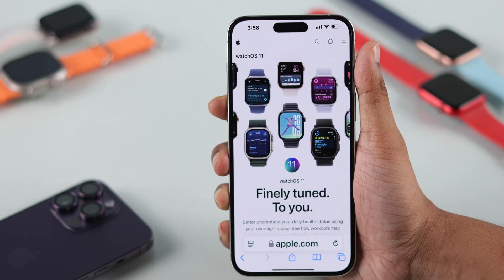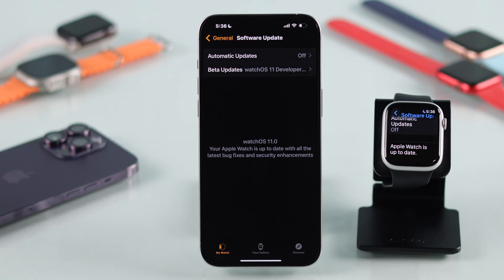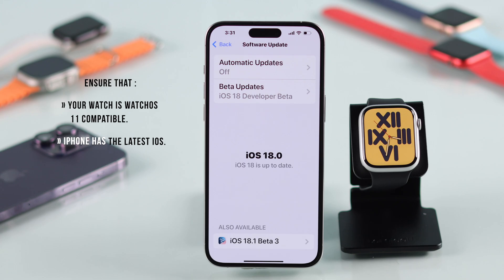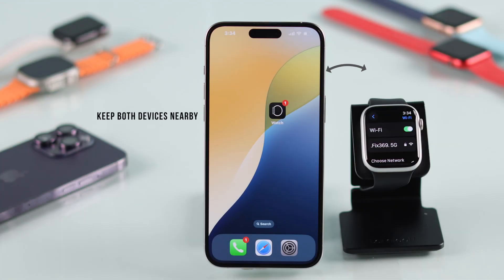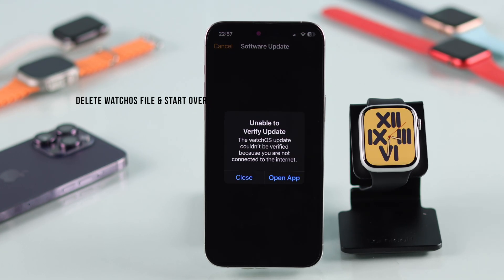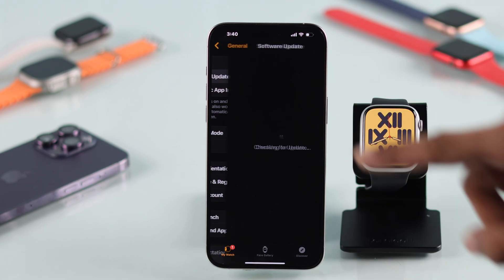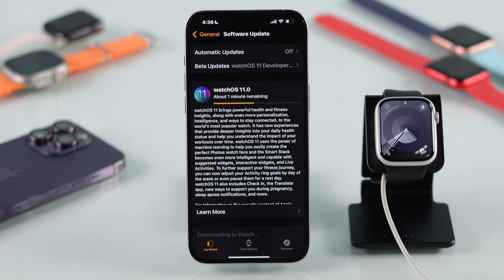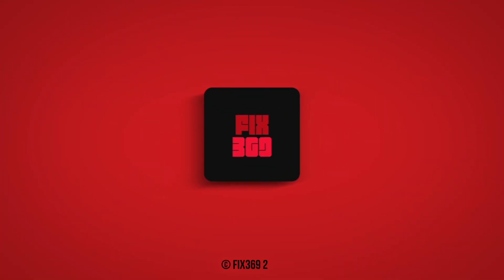watchOS 11 Unable to Update on Apple Watch? How to Fix!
Unable to update watchOS 11 on your Apple Watch? Frustrated because when you try to upgrade watchOS 11 on your Apple Watch 9/8/7/Ultra 2 or any compatible Apple Watch facing issues, like –

* watchOS 11stuck on preparing,
* watchOS 11 stuck on estimating time remaining,
* watchOS 11 update progress bar not moving forward,
* Unable to verify watchOS 11 update,
* Can’t install watchOS 11 Update,
* watchOS 11 software update failed,
* watchOS 11 update paused,

The Fix369 team will show you 3 simple and swift troubleshooting solutions along with the prerequisites you need to ensure to resolve watchOS 11 not updating problem on any Apple Watch effectively.